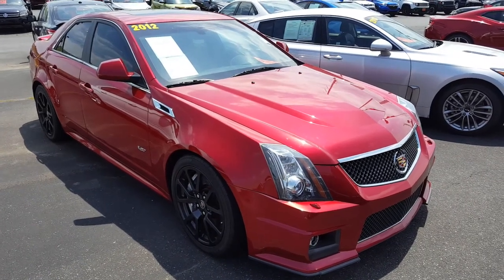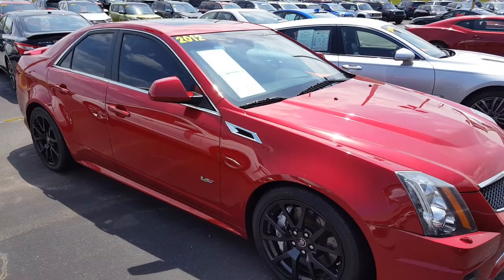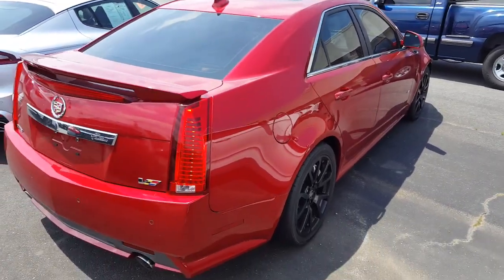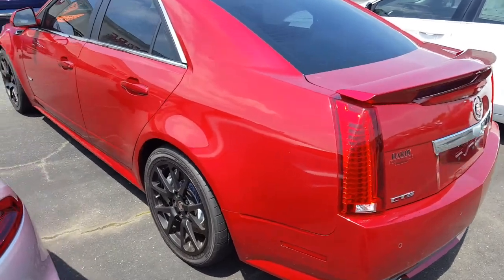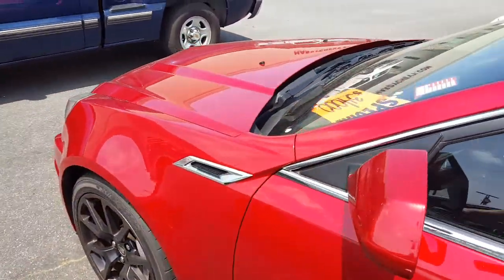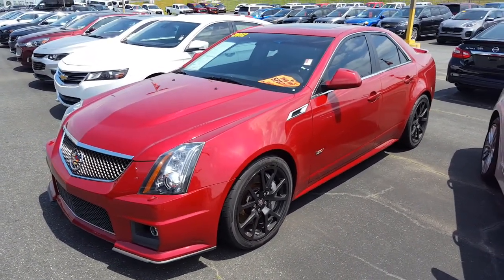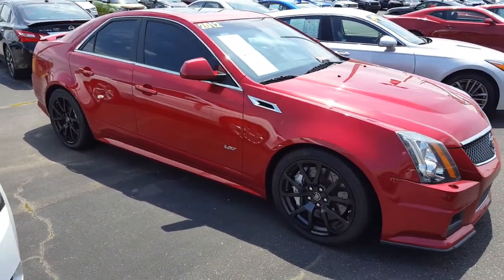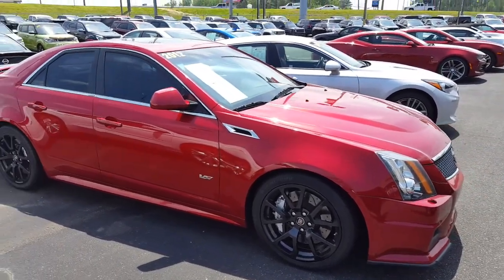2012 CADILLAC CTS-V SUPERCHARGED V8